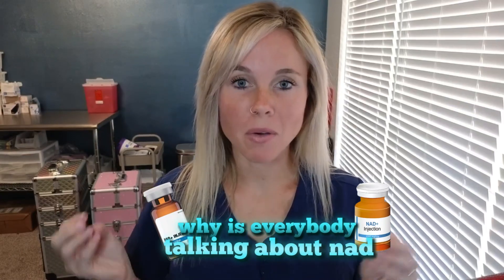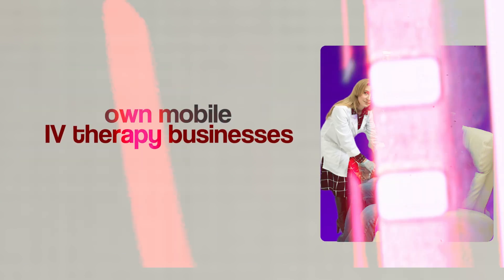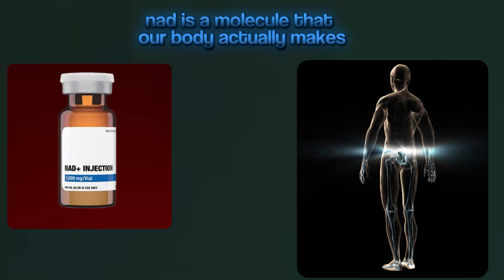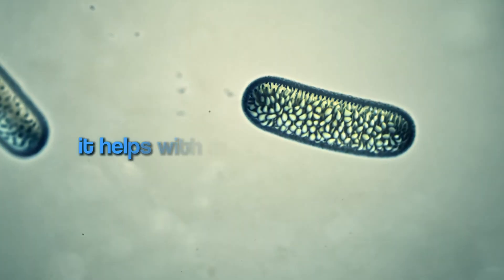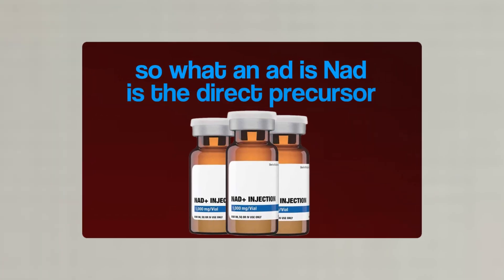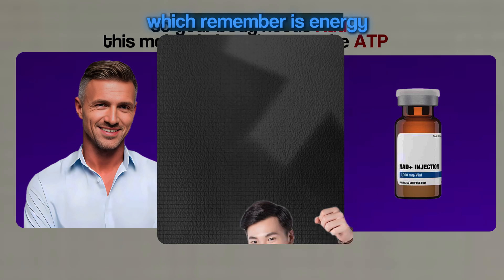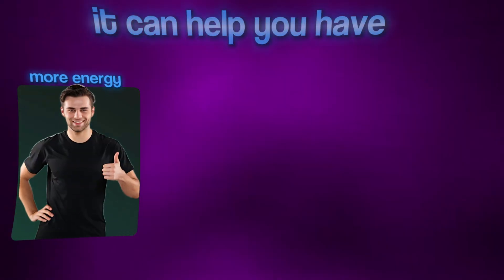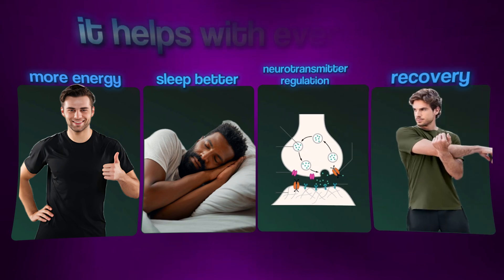NAD+ Therapy Explained: Boost Energy, Reverse Aging & Sharpen Your Mind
What is NAD+ Therapy? Understanding NAD Metabolism, Benefits & Therapy Explained

In this video, I explain what is NAD and its important role in metabolism and NAD metabolism. NAD, or nicotinamide adenine dinucleotide, is a crucial molecule your body uses for energy production and cellular repair. I’ll cover how NAD supplements, including NAD+ supplementation and NAD IV therapy, support anabolism, boost recovery, and promote antiaging benefits.

I’ll also walk you through different types of NAD therapy such as NAD+ injections and NAD IV treatment for runners, and explain the differences between oral, subcutaneous, and IV administration. If you’re wondering how does NAD+ work, this video breaks it down clearly.

For anyone interested in starting a business, I share insights on how to start a mobile NAD IV business and what it’s like running a nurse owned infusion business. Plus, I explain mobile IV vitamin therapy and how you can naturally increase NAD levels for lasting health improvements.